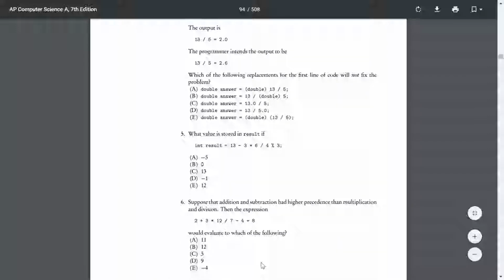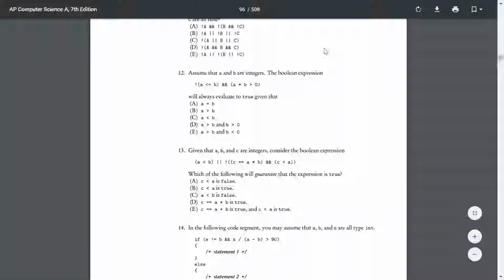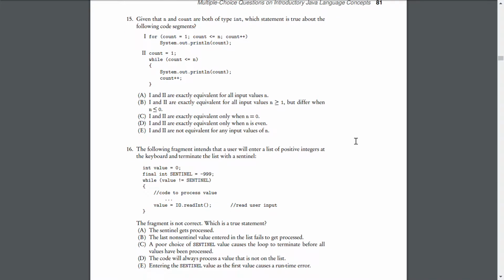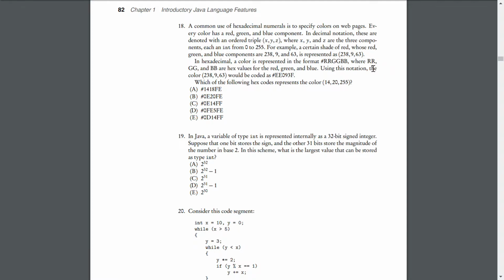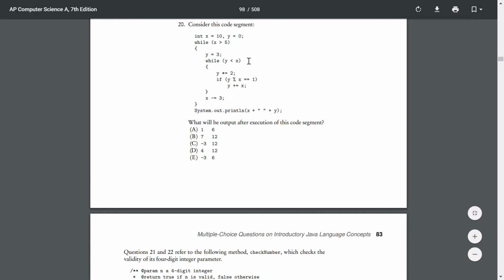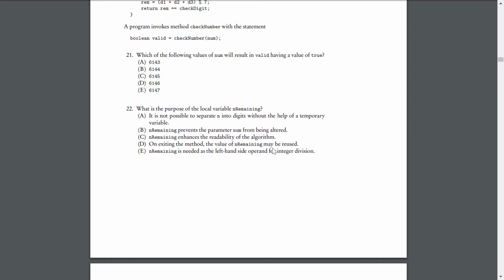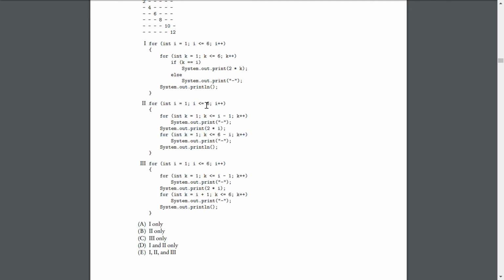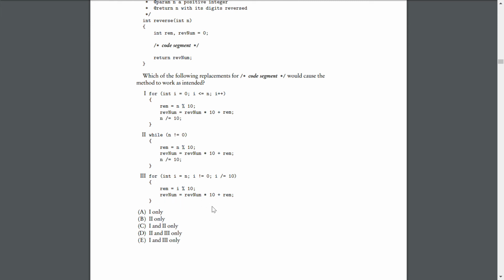chapter 1 part 3